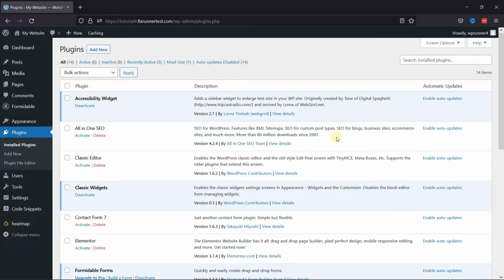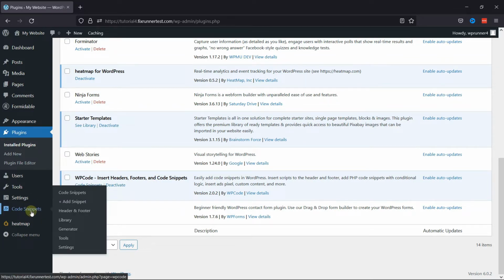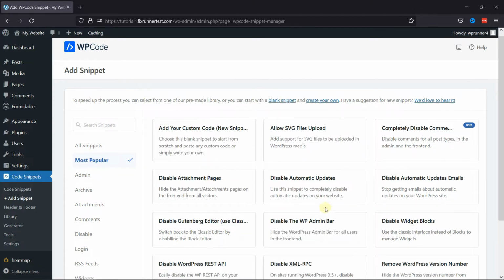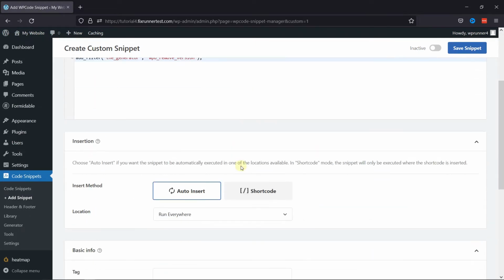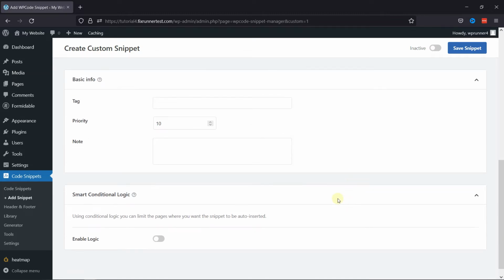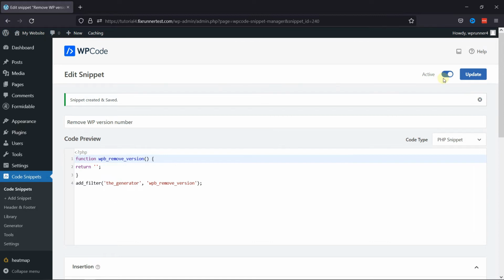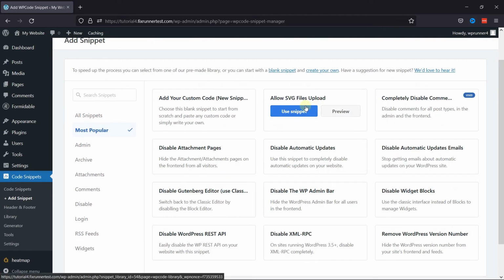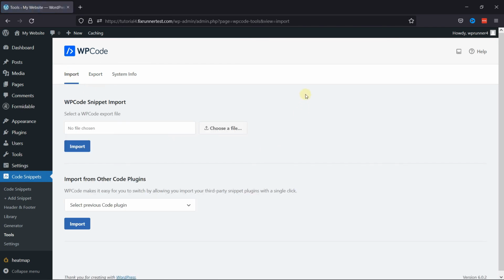How To Add Custom Code In Your WordPress Website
The Easiest Way to easily add custom code in your wordpress website.WordPress provides us with a plugin to easily add code snippets in your website. Sometimes you need to add a custom code to your header and footer of your website.

0:12 - Introduction.
1:01 - Navigating to code snippets
4:00 - Importing and exporting codes